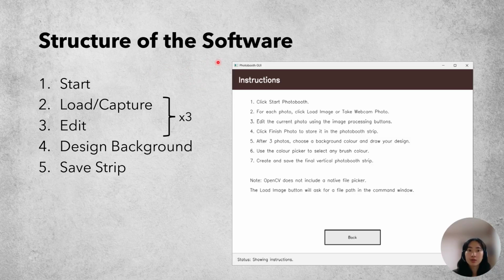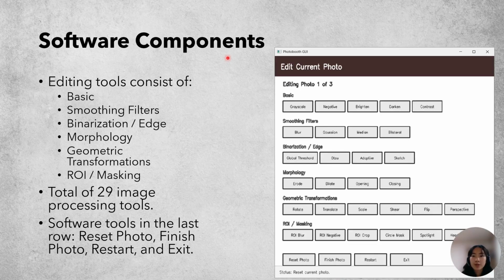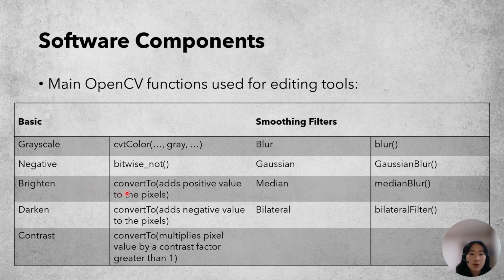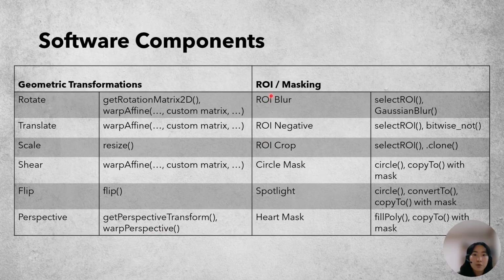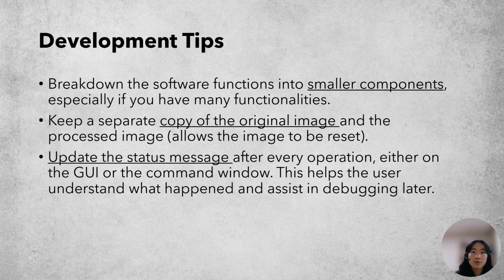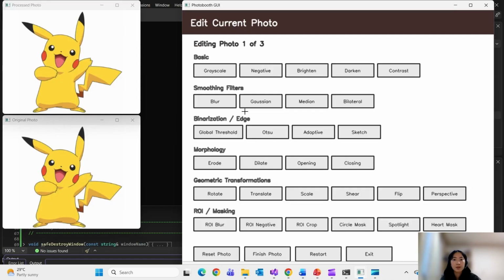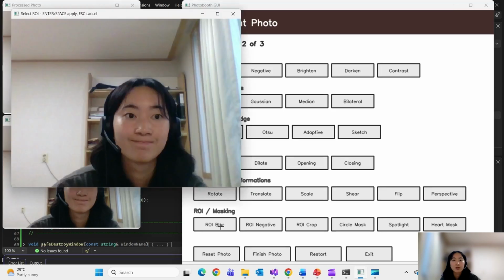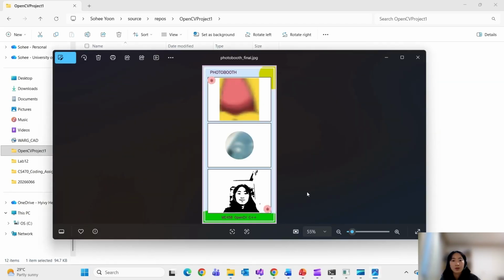ME458 Homework 5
This is my At-Home Photobook program for Homework 5. Please enjoy.